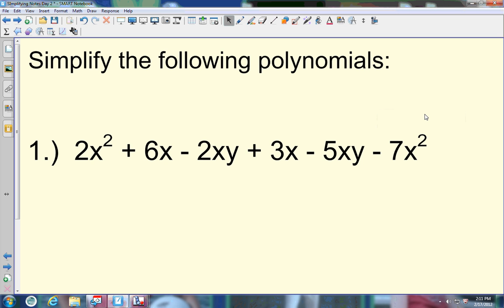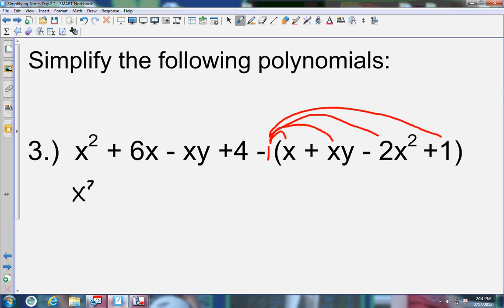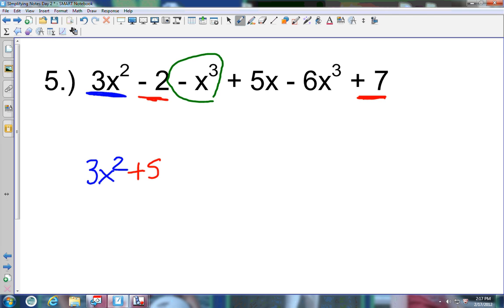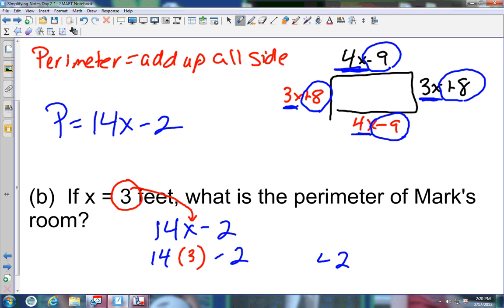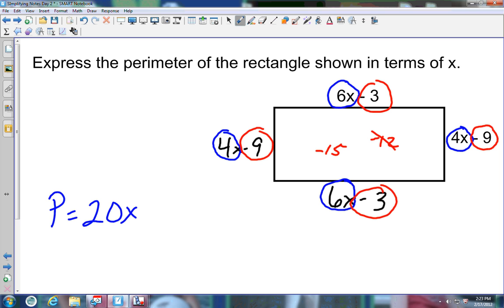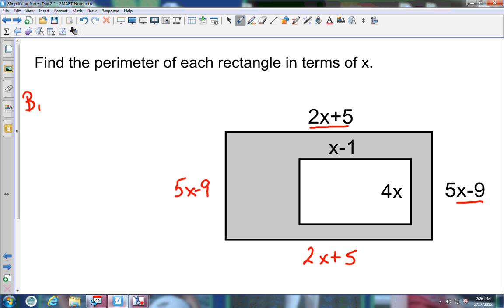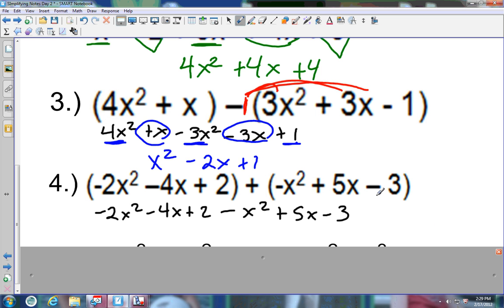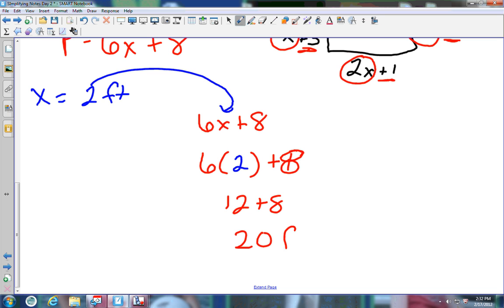Simplifying polynomials notes day 2